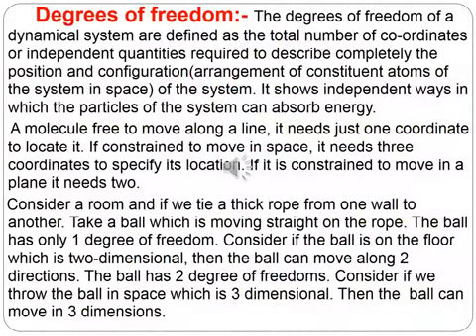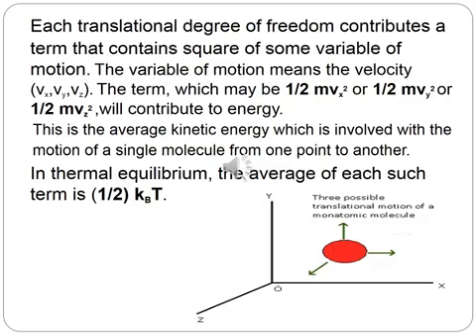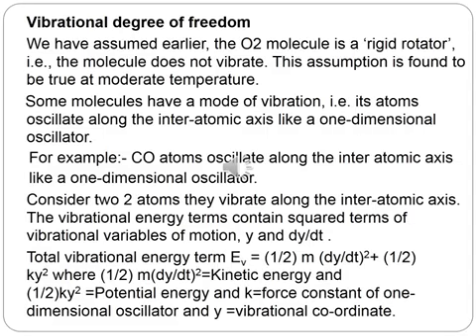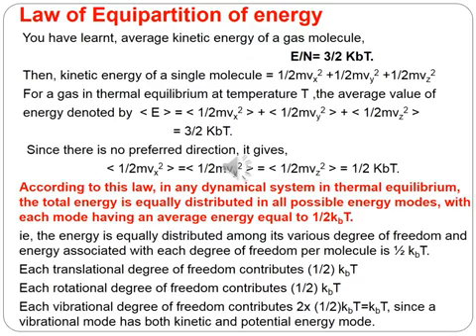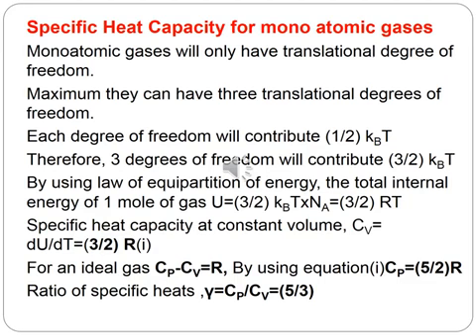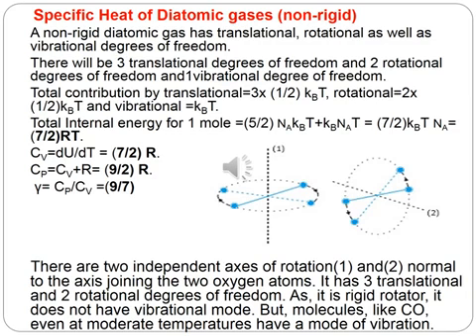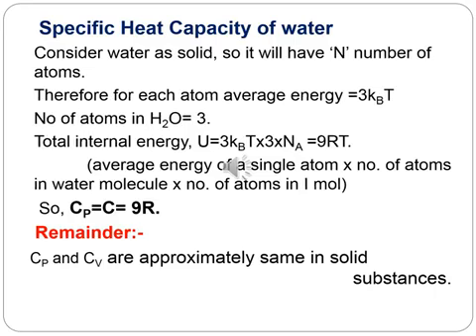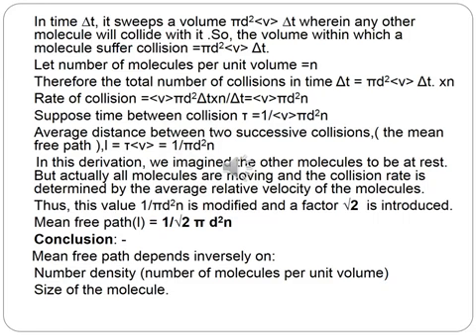XI-PHYSICS:KINETIC THEORY OF GASES(PART-4)-NCERT